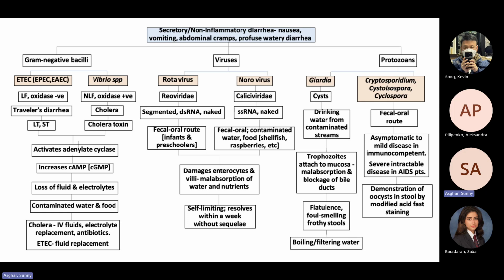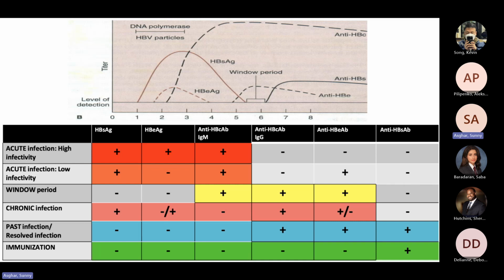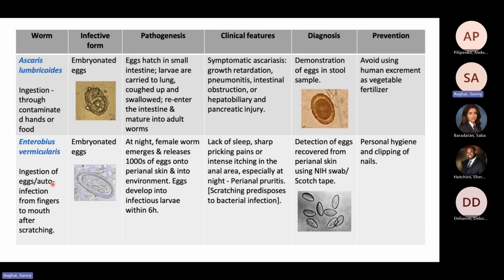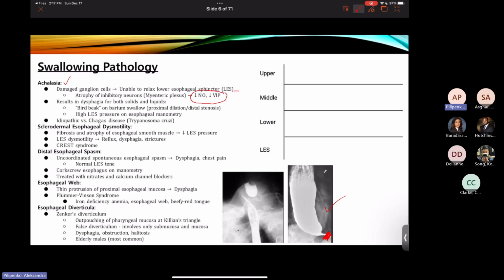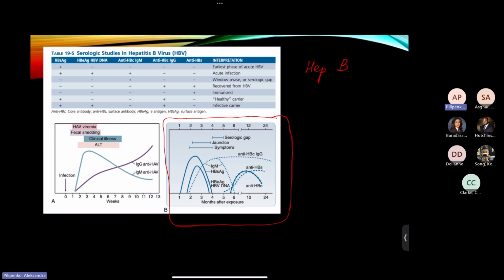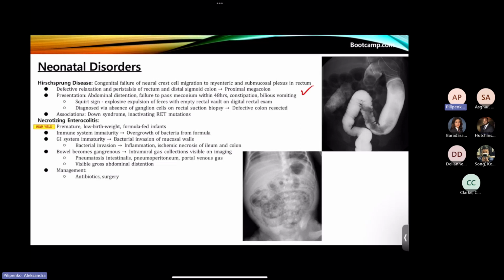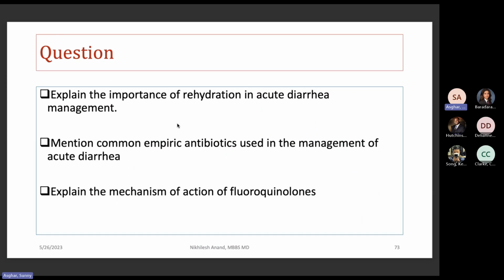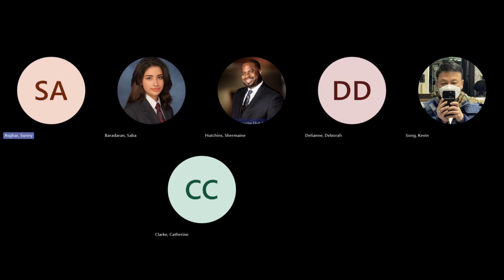GI Overview by Sunny and Alex